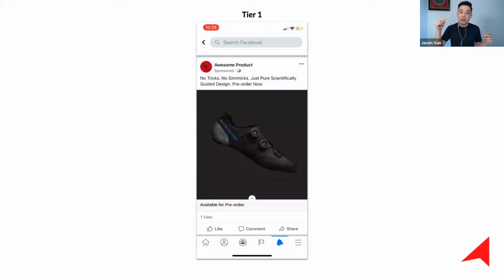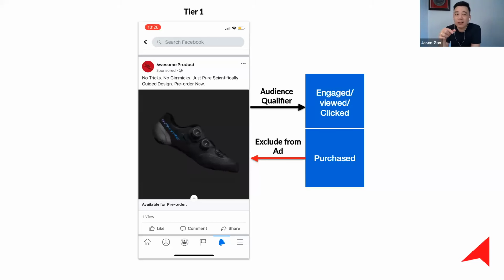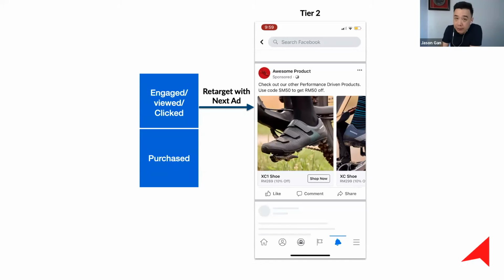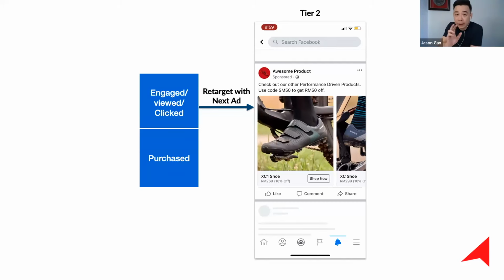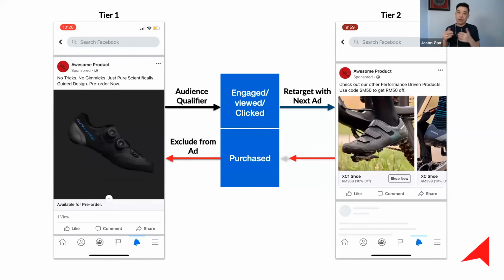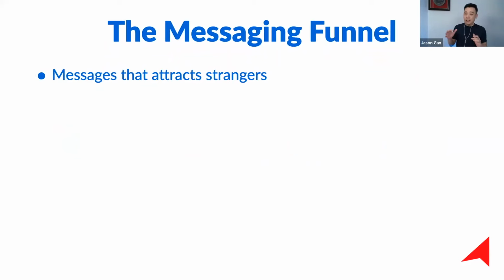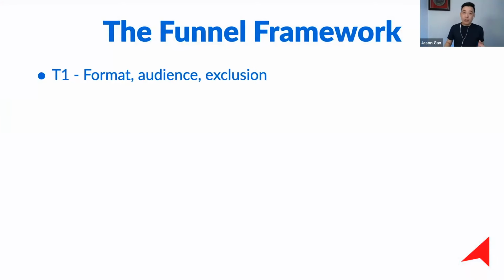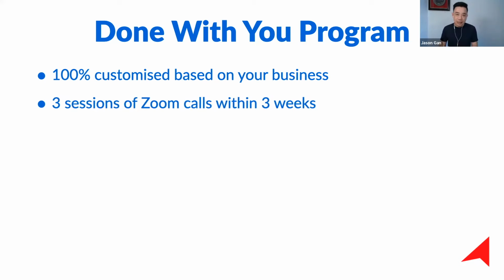Effective Facebook Ads Strategy to Boost Ecommerce Sales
A Meta (Facebook) ads strategy for e-commerce: how to build an evergreen campaign with the 2-Step Funnel Framework, so you're not just hoping a single ad sells.

Getting engagement but no sales? One ad on its own rarely does the job anymore. You need a structure.

1. Reach: introduce your product to new people. Exclude anyone who's already bought, so budget isn't wasted.
2. Remind: retarget people who watched or clicked, with a strong offer and a clear call to action. Don't retarget for too long.

Remember, people don't buy at the ad. They buy after the click. Let the ad attract, and let your page do the selling. Test your retargeting window, then build it to run for months, not days.

00:00 - Effective Facebook ads strategy introduction
03:11 - Building a continuously flowing evergreen campaign
04:26 - Two-step funnel: Tier one advertisement
05:12 - Tier one ad: Reaching new people
06:12 - Targeting video viewers and cart actions
06:39 - Excluding people for campaign success
09:53 - Retargeting duration requires testing
12:54 - Price as a key pulling factor
18:11 - Thought process of building ads campaign
24:45 - Working together on your strategy